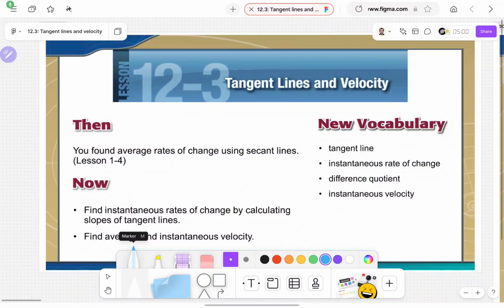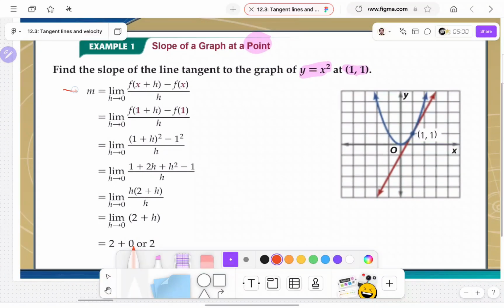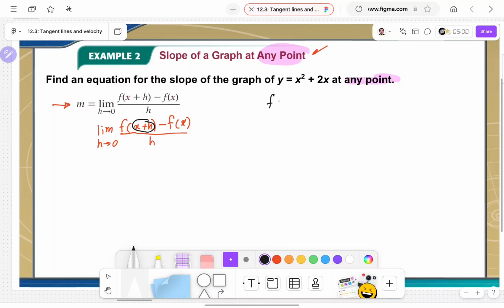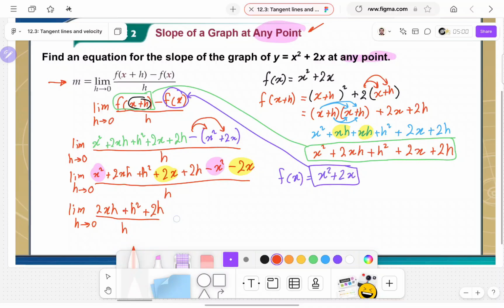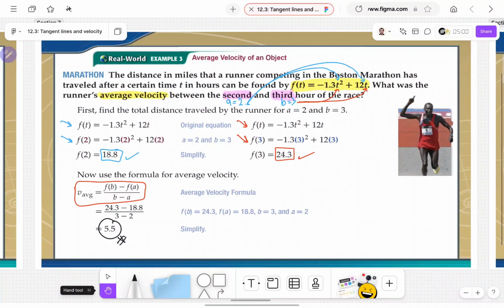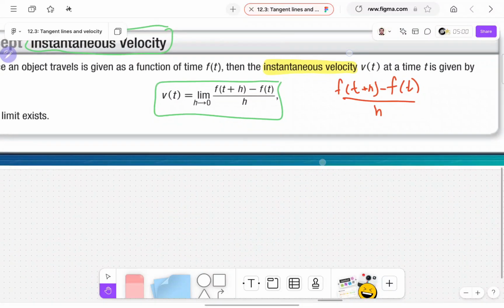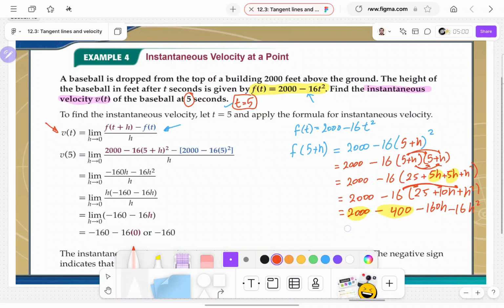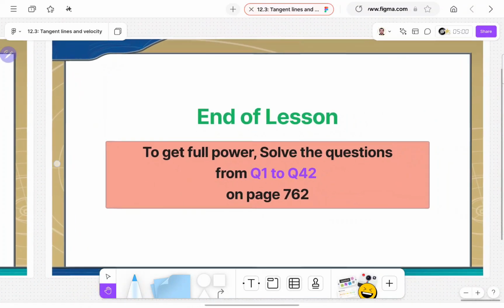Pre Calculus - 12.3: Tangent Line and Velocity